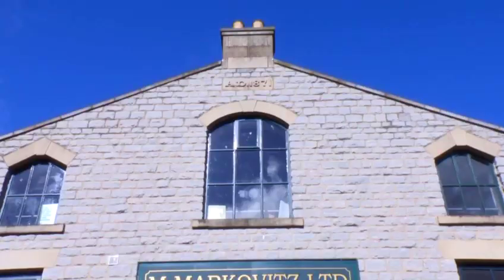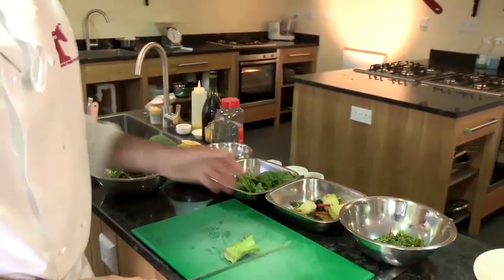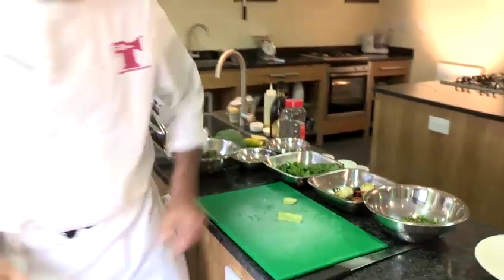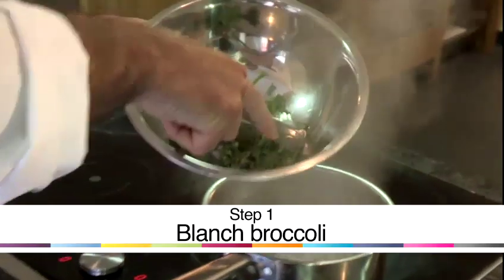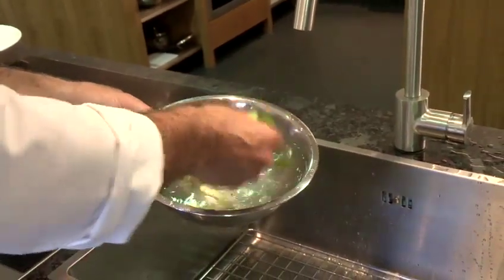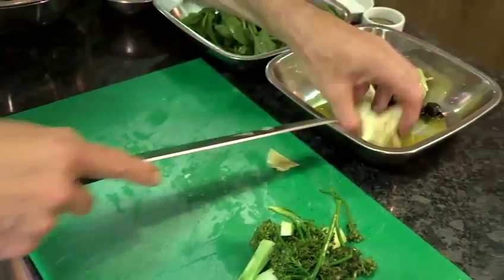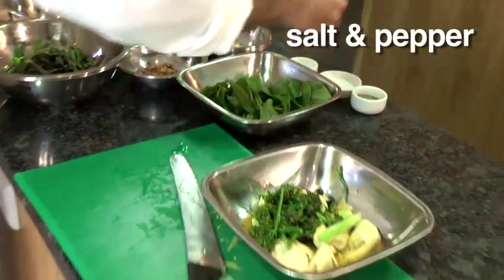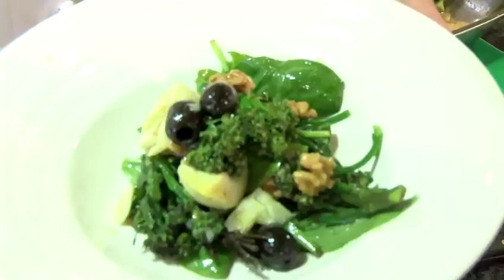How To Prepare Broccoli Salad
This guide shows you How To Prepare Broccoli Salad